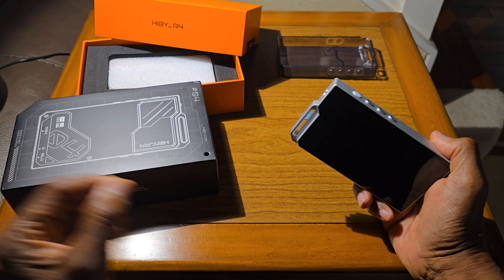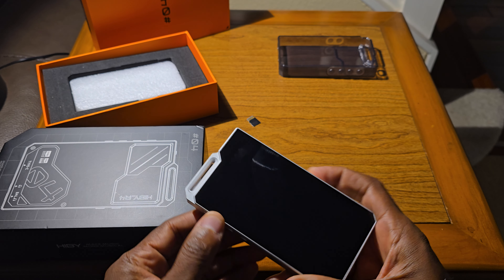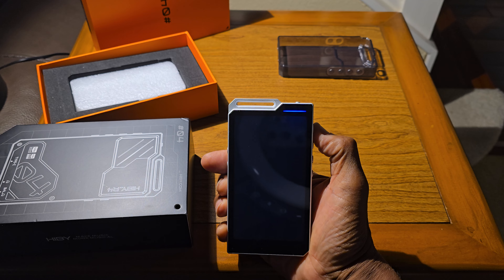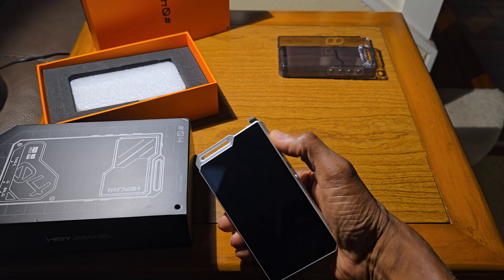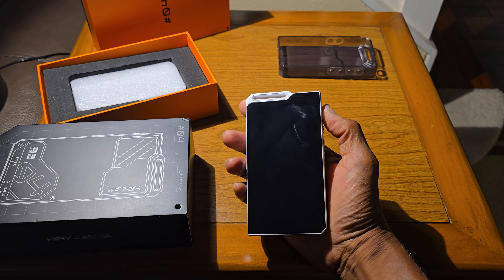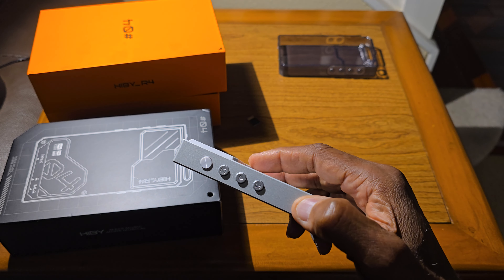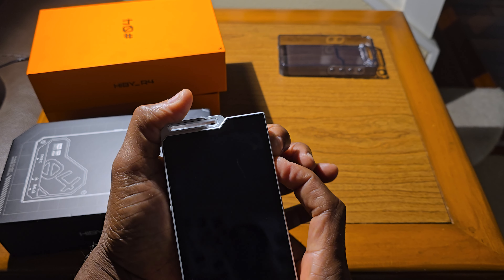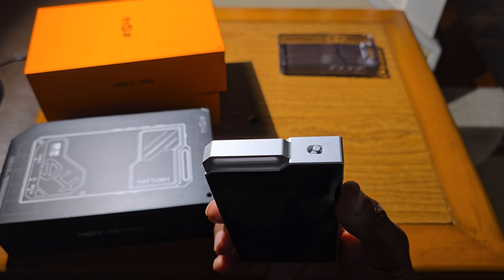HIBY R4 Alert!!! - My Hiby R4 Is DEAD!!!!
I purchased the Hiby R4 from Amazon and used it just over the weekend and the HIBY R4 was dead on Monday. I contacted Hiby and they replied but the solution did not work, as explained in the video. I contacted Hiby again and I was told to contact my point of sale store. I then requested a refund from Amazon.